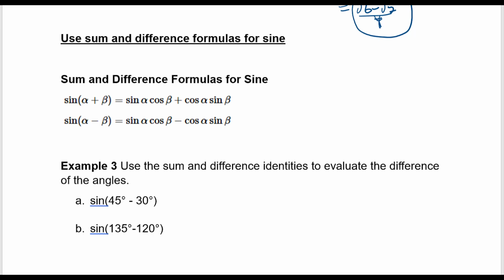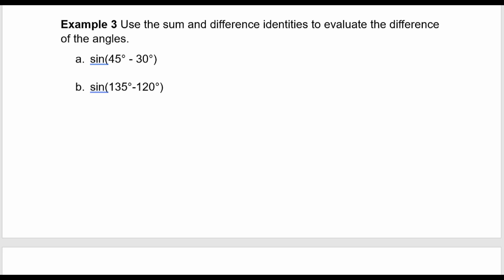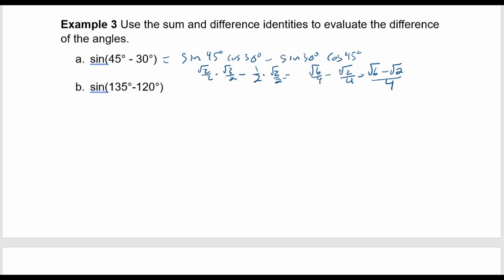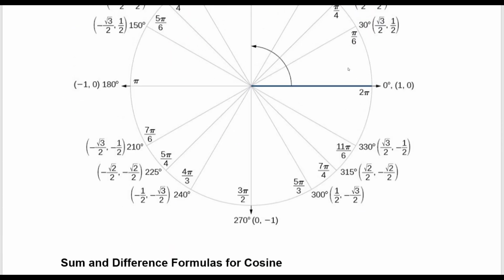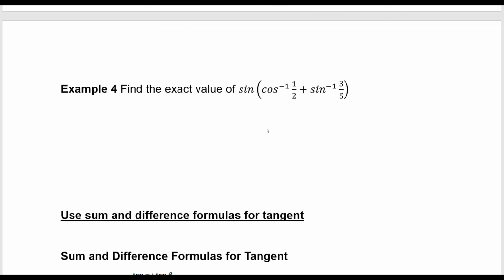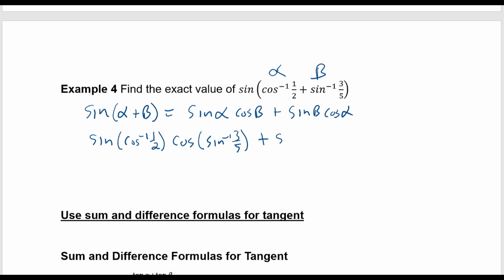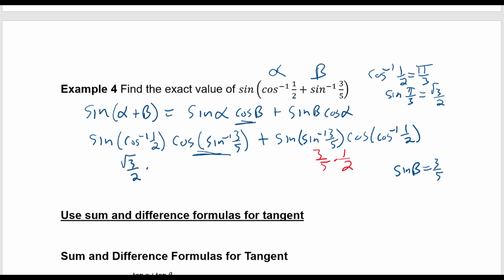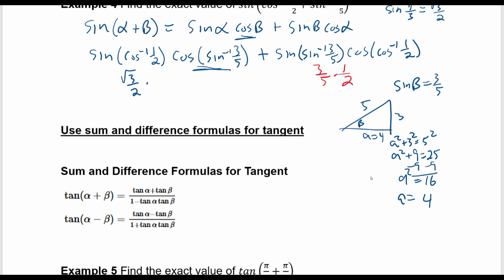Sum and Difference Identities for Sine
In this video we look at the sum and difference identities for the Sine function.